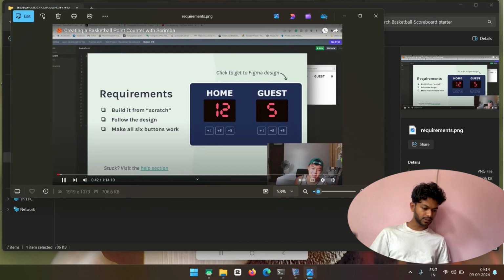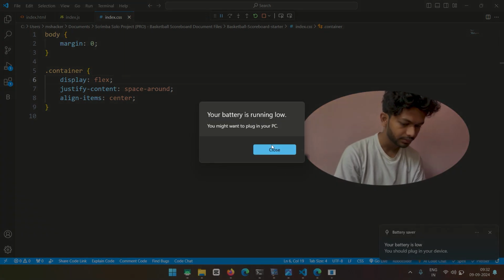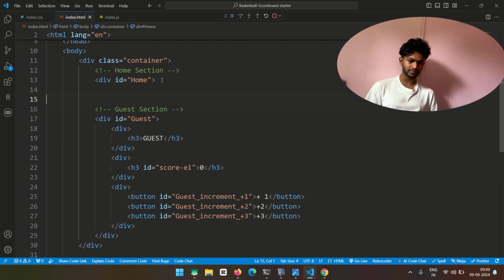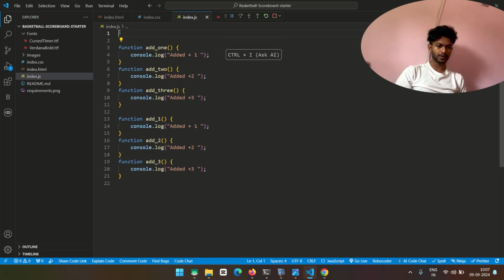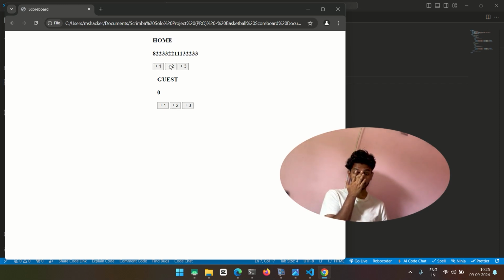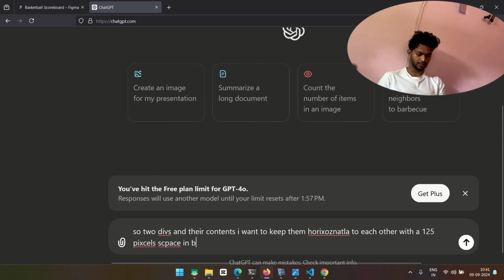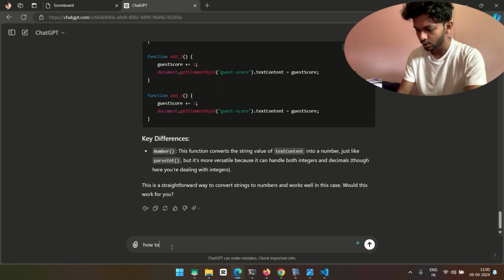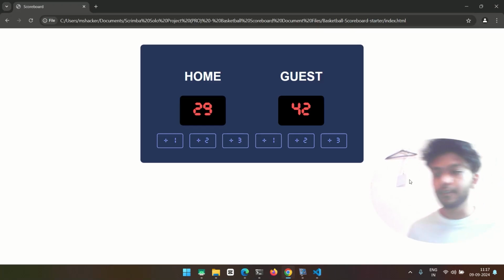Building My First Basketball Score Counter App from Scratch! 🚀 | Scrimba Project (JS)